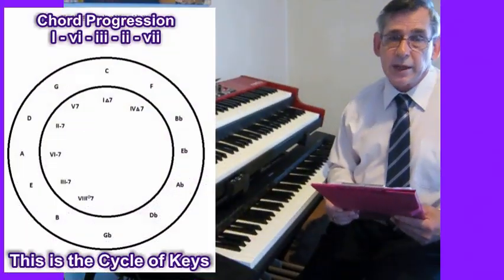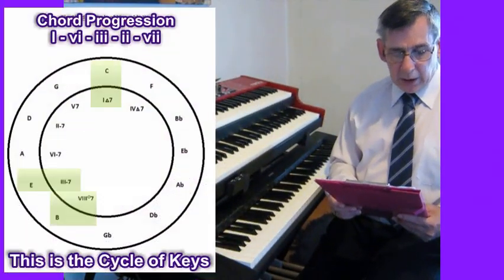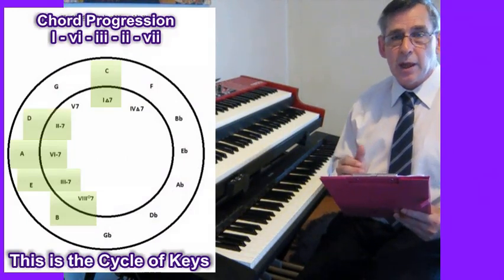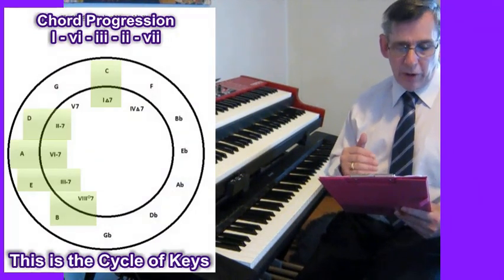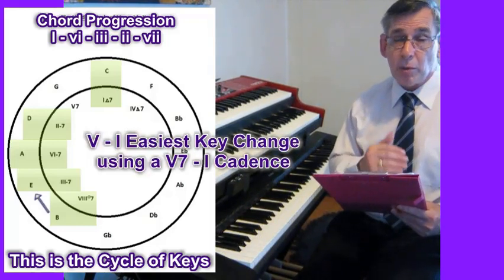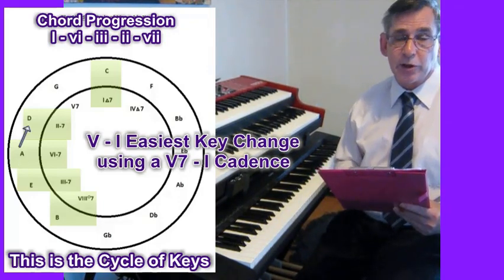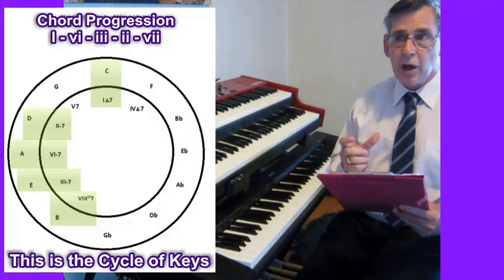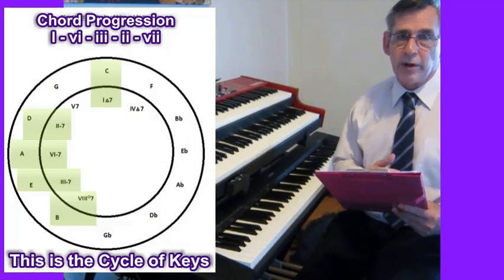Players Improv Hints S1~E9 Chords I vii iii ii vi variation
Players Improv S1~E9 Chords I vii iii ii vi with variations.

Today we expand on Ep 7 and 8, using the same chords as Ep 7 but in a different order to create a new sound.

Our 3 Quick Tips include 2 for Monophonic Players and the 3rd reinforces the importance of knowing all the Triads and TetraChords of the Major Scale.

Today's final 24 bar Improv8ion finishes on the imperfect ii - vi cadence - very interesting.

These improv hints and tips are designed to help any musician to improv8 today!
At miAim WE DO NOT TELL YOU WHAT TO PLAY, no-one can, but what WE will DO is GIVE YOU THE TOOLS to HELP YOU to generate your own new and unique musical ideas.

All musicians from beginner to advanced could learn a new improvisation or composition technique today.

Learn More when you DOWNLOAD and/or PRINT THE ACTUAL CHARTS USED in any of our videos FREE from our website. Each chart title closely matches the title of the video and are listed according to the Playlist for easy reference. The secure PDF file will open in a new tab.

* * Our YouTube Playlists and Free Music Charts explained * *
~ The EoM (Elements of Music) playlist we teaches basic music theory and musicianship.
~ The AoTIL (Anatomy of The Improvised Line) playlist applies these theories in a practical manner.
~ The Improv 4 Beginners (Improv Hints) playlist explores simple 4 chord progressions, 1 chord for 2 bars in an 8 bar platform that is ideal for improvisation and composition.
~ The Improv 4 Players (Players Improv Hints) playlist examines 4 chord progressions with variations, 1 chord per bar in an 8 bar platform. These instructional videos take your improvisation to the next level by helping you think like a true improv8or.
~ The Improv 4 Fun playlist and the Improv8ing playlist then puts it all together with live demonstrations.

For the Complete Story On Music Improvisation, be sure to acquire any of our eBooks "THE PRINCIPLES OF IMPROVISATION" while you are there.

miAim (my aim) is to provide a level playing field where all musicians regardless of their instrument, style, genre or playing ability, to reach their full potential at musical improvisation and composition can find the most comprehensive materials to assist them with the greatest expediency to attain their goal.

Improvisation Will Cease To Be An Intangible Phenomenon.
We also aim to develop The Art Of Music Improvisation.

YOU CAN improv8 TODAY!